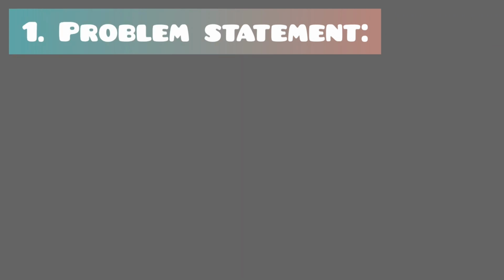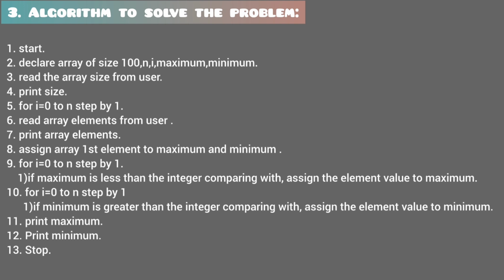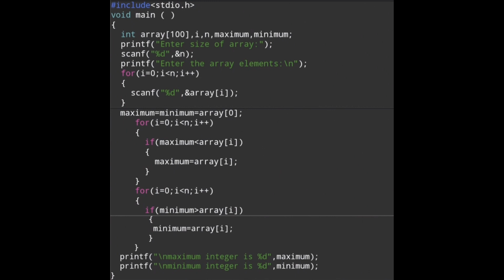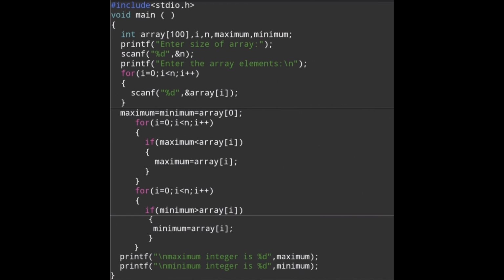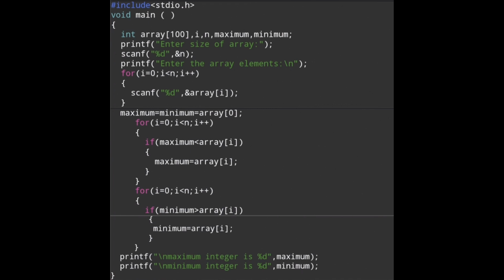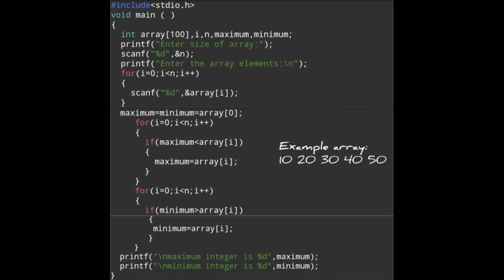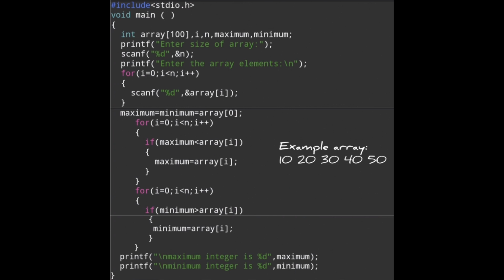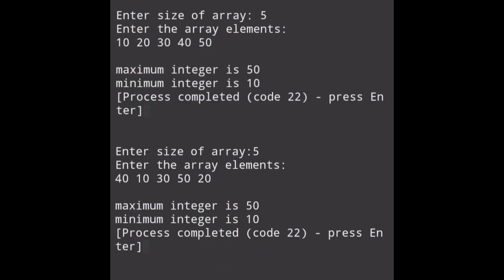C program to find maximum and minimum integer of an array